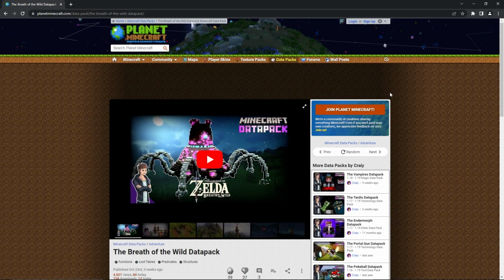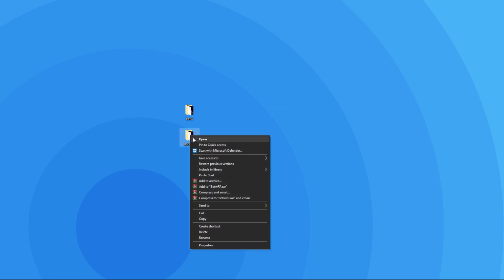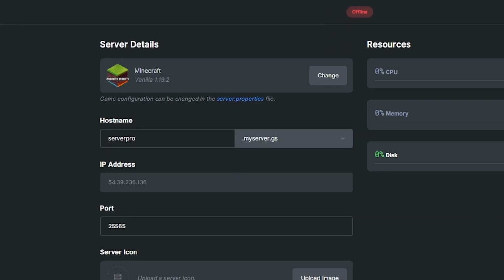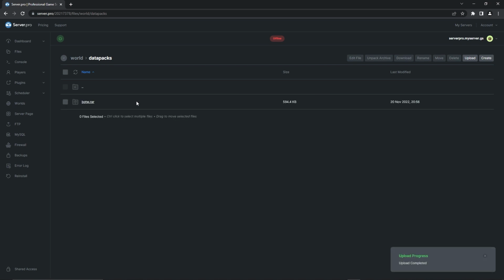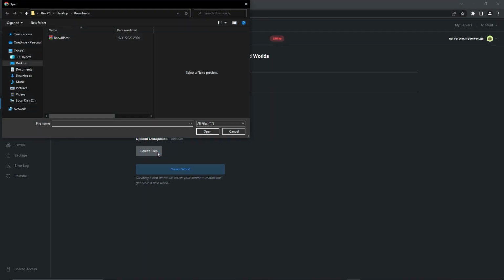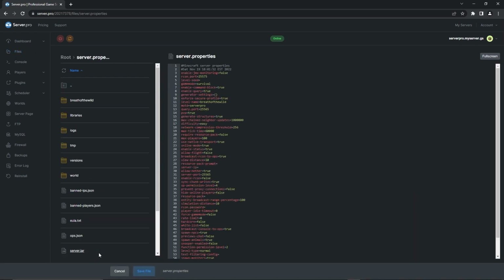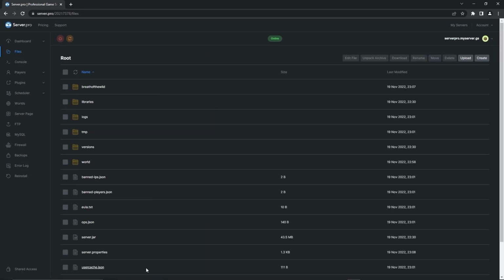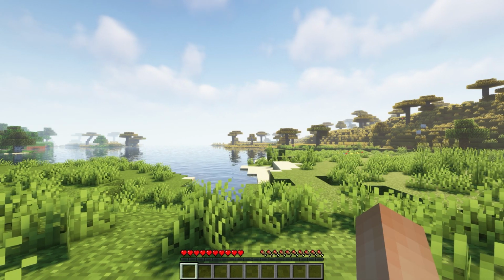How to Get Legend of Zelda in Minecraft with NO Mods - Minecraft Java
In this video, we show you how to install and set up the ‘The Breath of the Wild Datapack’ on your server. This data pack brings the Legend of Zelda to your minecraft world!

Timestamps:
0:00 Intro
0:09 Features Overview
0:49 Downloading Datapack
1:31 Uploading Datapack Onto Server
2:50 Uploading Resource Pack
3:51 Outro